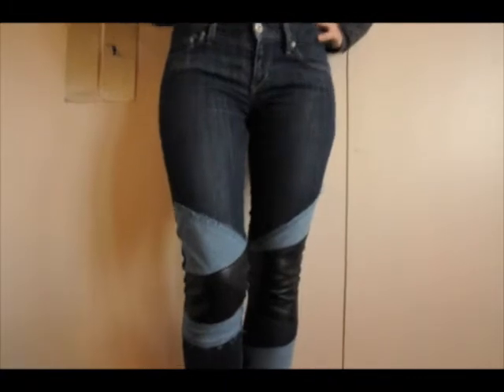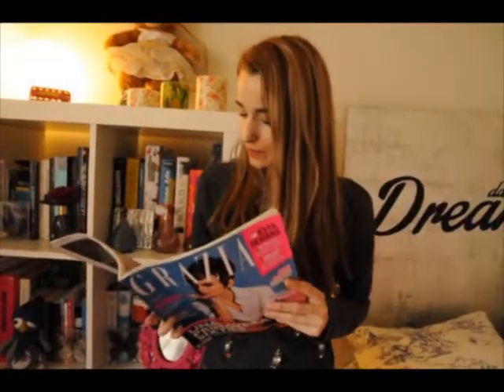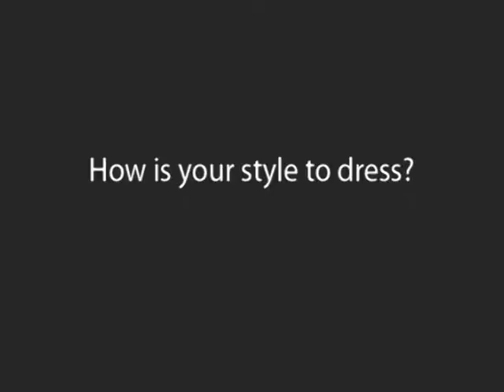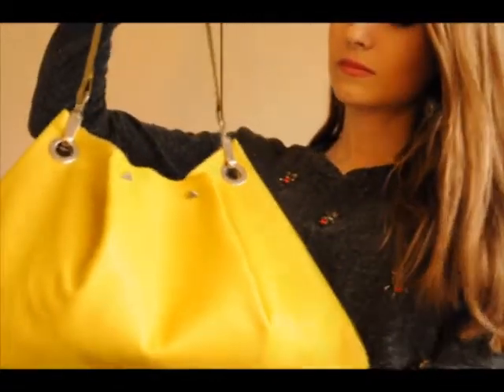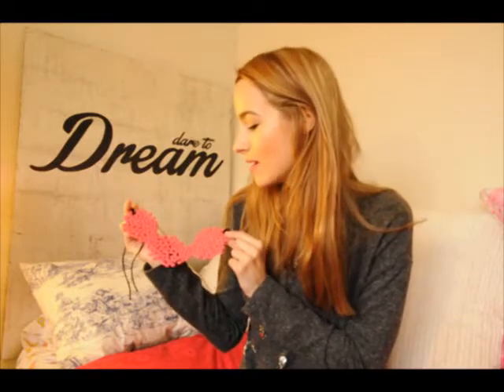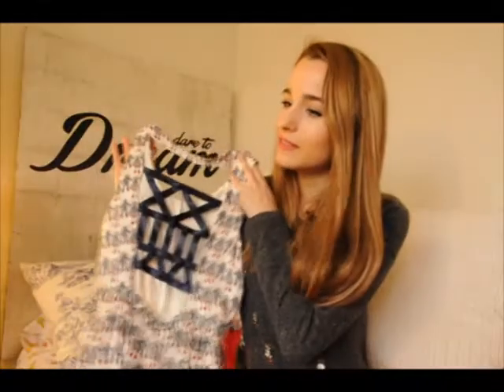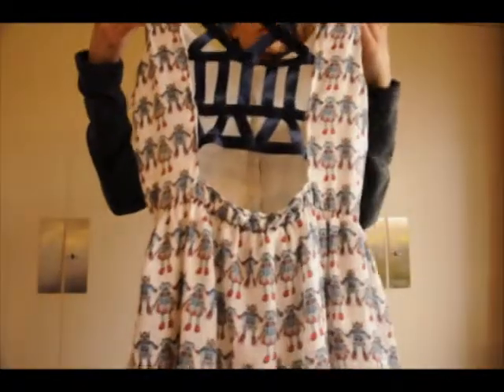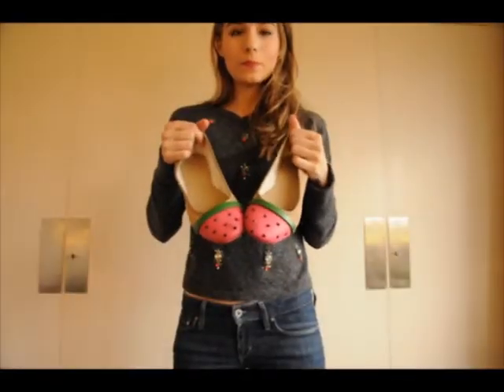BeINterview with DIY Fashion Blogger Sylvia from Dare To DIY!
We spoke with DIY Fashion Blogger Sylvia from Dare To DIY! She's 25 years old, comes from Barcelona and knows how to turn ordinary boring clothes into fashionable eye-catchers.
She tells us the story behind Dare To DIY, where she takes her inspiration from and which is her personal style.
She also reveals which is her favorite DIY and gives tips for some amazing Summer DIY ideas!